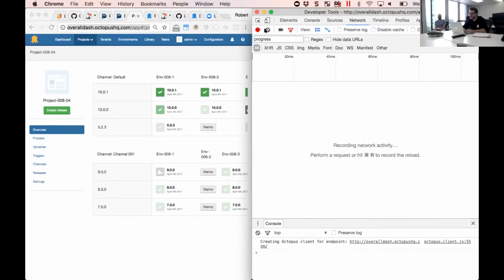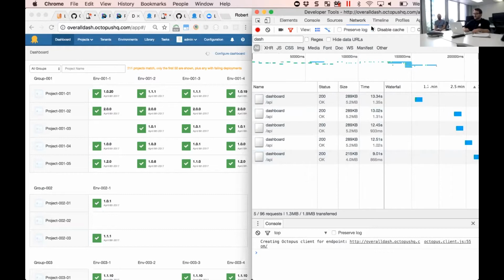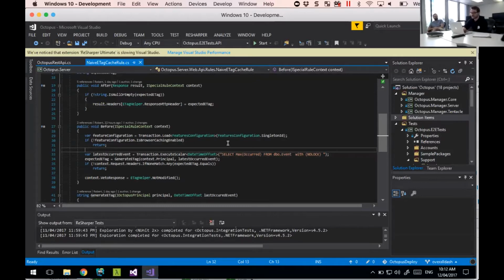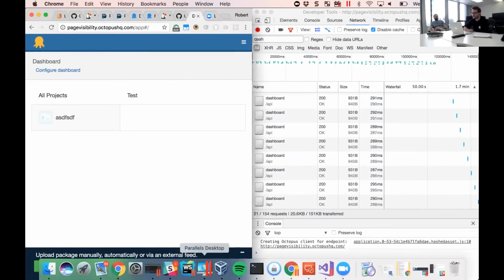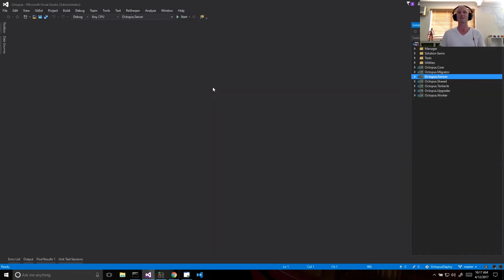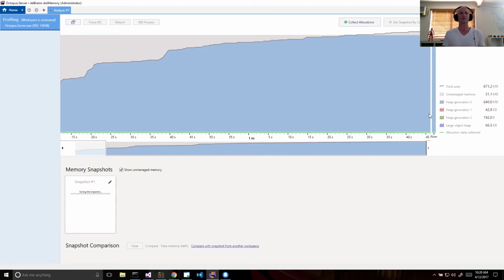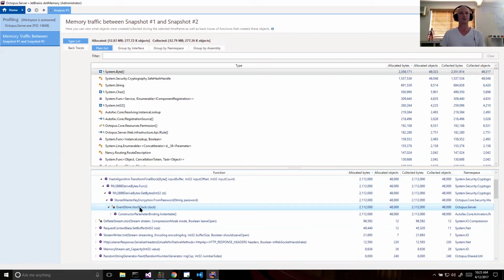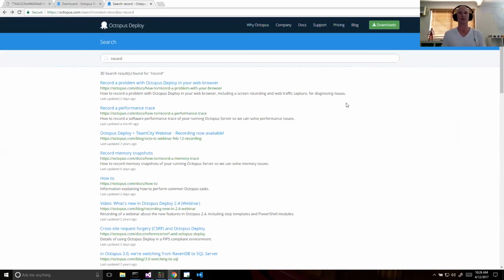Octopus TL;DR - Performance Improvements - April 12, 2017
Every Wednesday morning we have a short company-wide meeting, which we call the "TL;DR". It's a chance for anyone to present anything that they think is relevant or interesting that they want the rest of the company to know about. They cover a variety of topics, from feature design, to lessons learned as a result of support incidents, to patterns developers might want to use when building the software.

As an experiment, we're going to take some of these presentations and make them public each week. I hope it will give you a bit of a "behind the scenes" look at what it's like inside of Octopus.

Today's TL;DR featured two presentations that were about performance. Octopus 3.12 featured some pretty dramatic performance improvements, thanks to some customers who reported issues and were able to provide traces and other information to help us reproduce the problems.

First, Rob Erez shares some upcoming improvements related to browser caching and reducing our overall number of web requests. Then, Michael Noonan shares the process he followed to diagnose some memory issues using JetBrains dotMemory. I hope you enjoy!